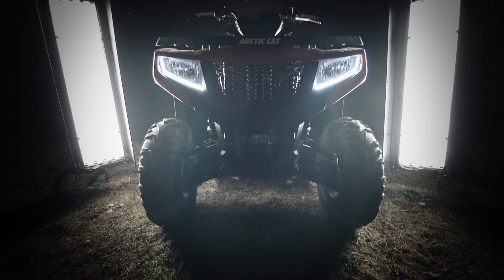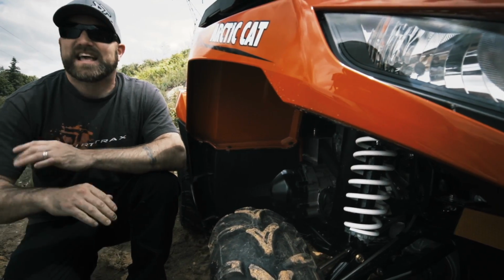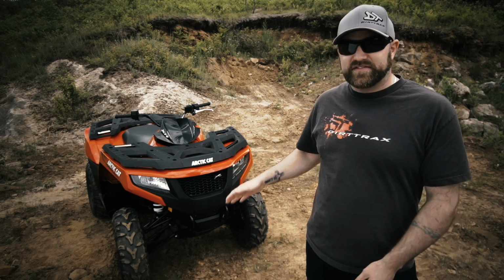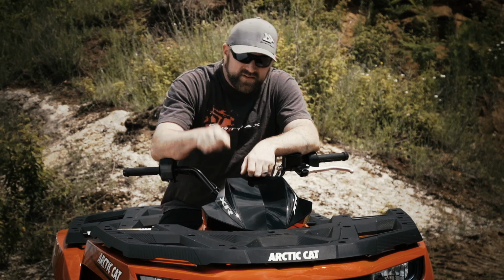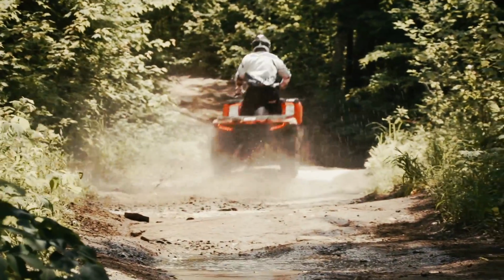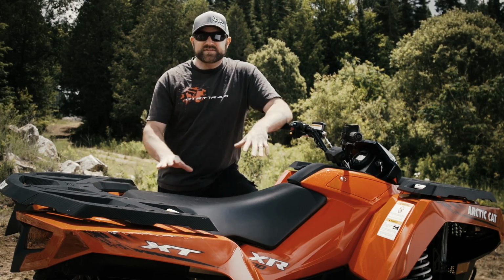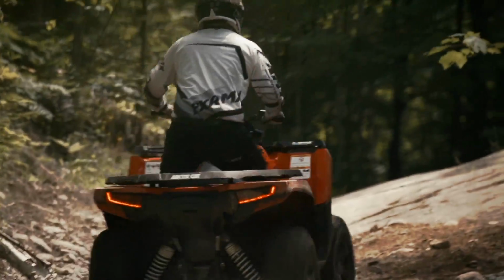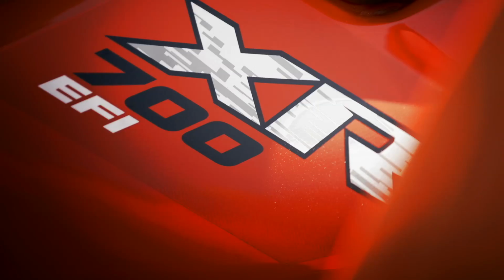2015 Arctic Cat XR 700 XT Full ATV Review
Luke evaluates Arctic Cat’s new-from-the-ground-up XR 700 XT ATV featuring the company’s strong un-governed 695cc H1, liquid cooled EFI single built in St. Cloud MN.